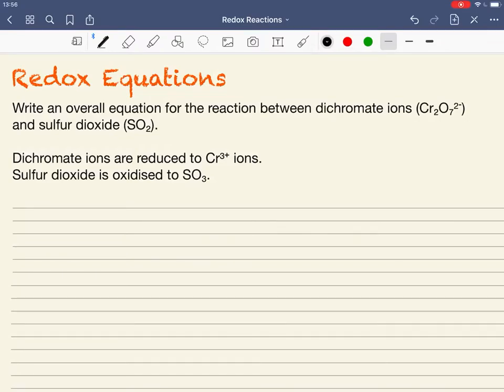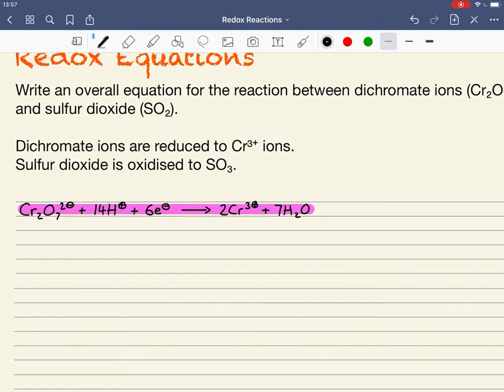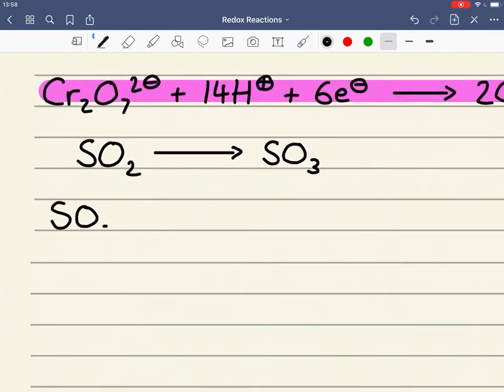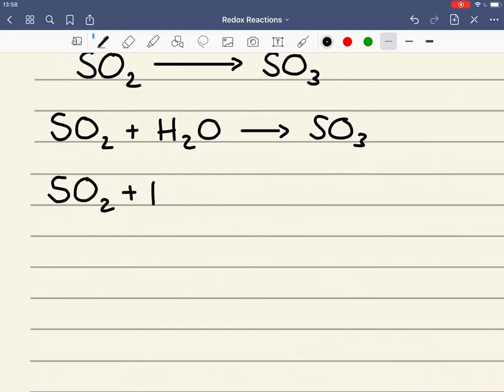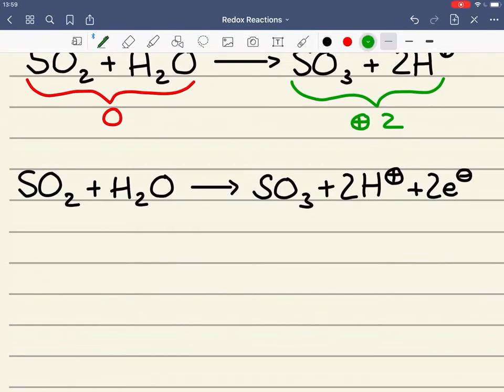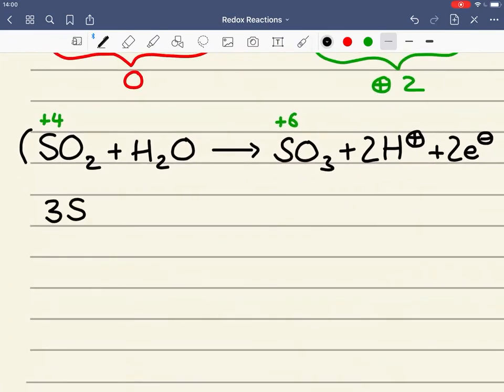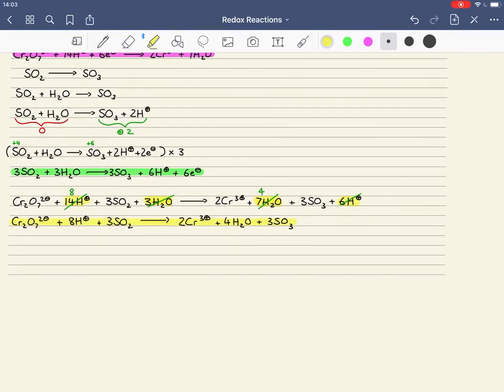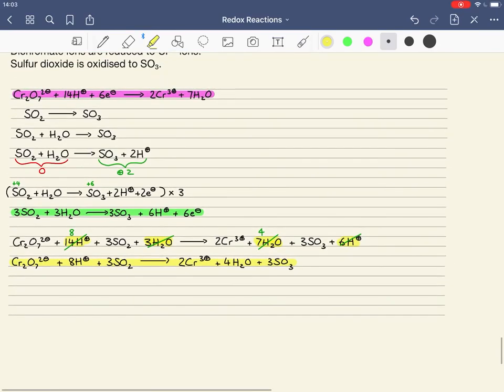AQA Redox Equations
Technique for combining half equations to produce redox equations.